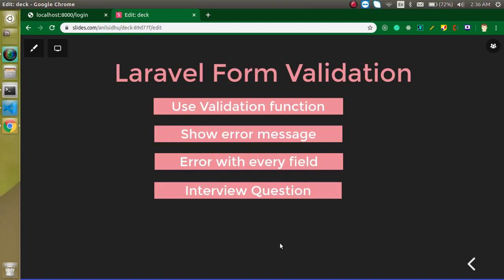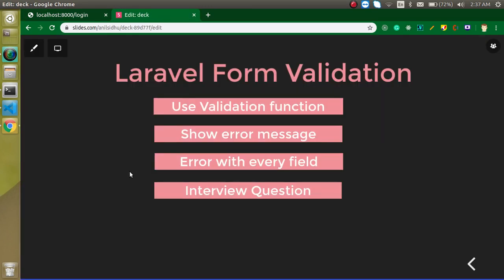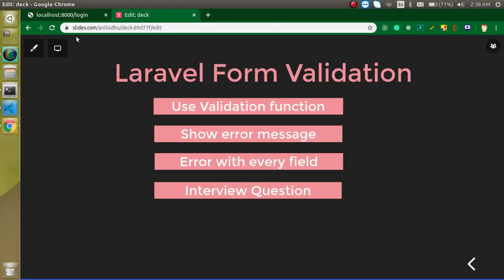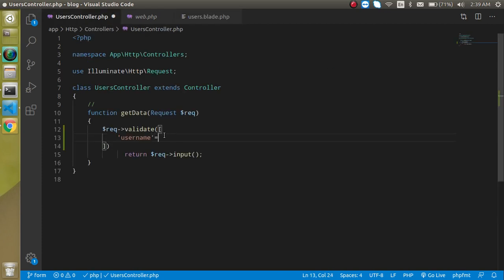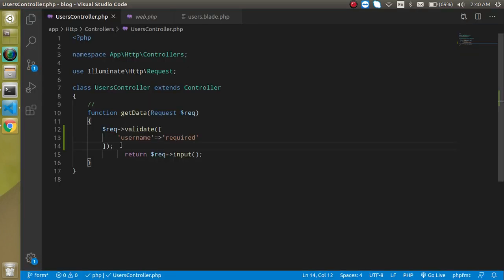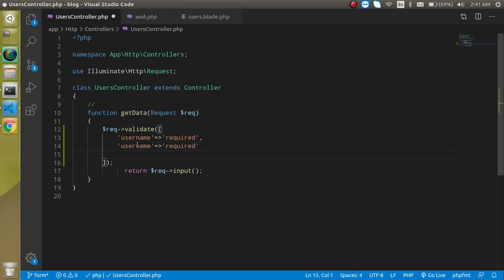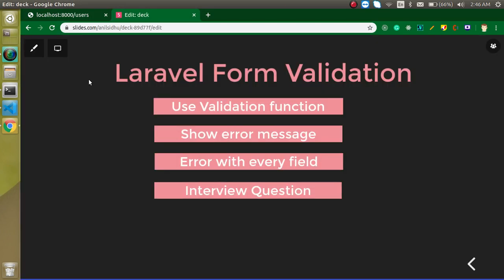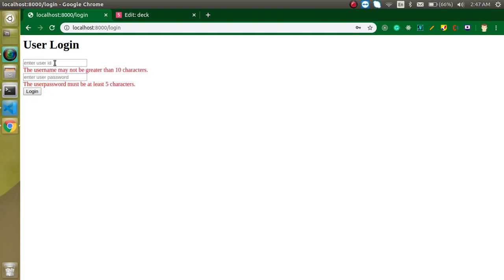Laravel 8 tutorial - Form Validation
in this laravel 8  and laravel 9 video tutorial, how to apply validation on HTML form and and show error message Laravel 8ther version. This video is made by anil Sidhu in the English  language
Use Validation function
Show error message
Error with every field
Interview Question for form validate